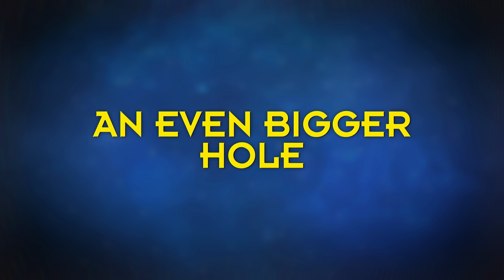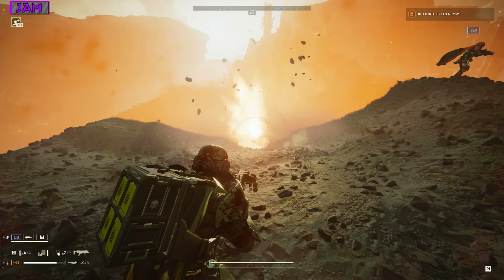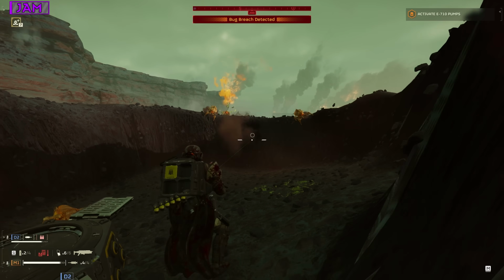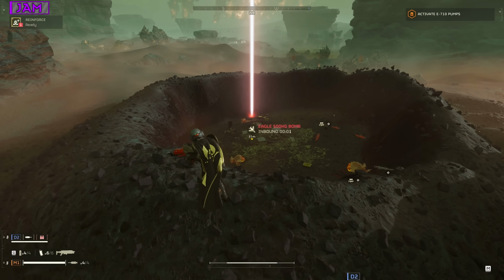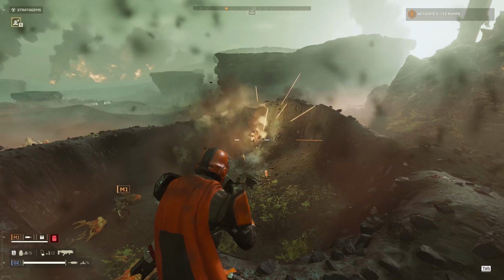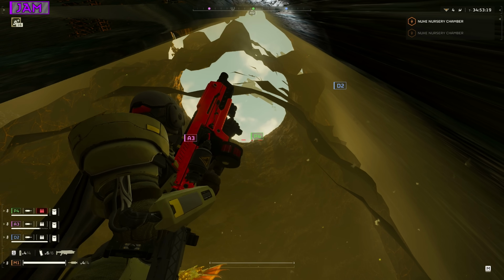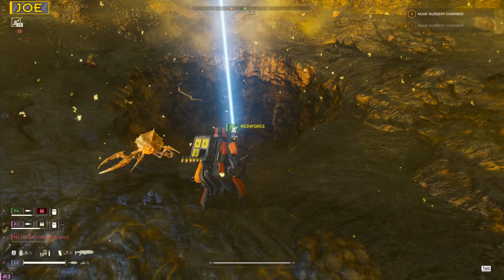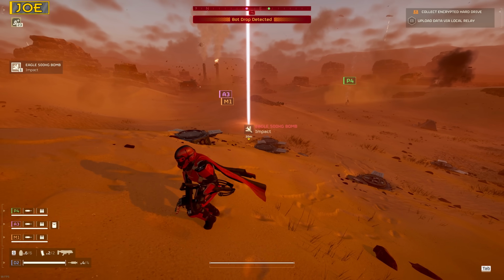Digging the Biggest Hole Possible in Helldivers 2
We revisit the terrain deformation in Helldivers 2 and put more science and your suggestions to the test to make an even bigger hole.

HELLDIVERS 2 is a 3rd person squad-based shooter that sees the elite forces of the Helldivers battling to win an intergalactic struggle to rid the galaxy of the rising alien threats. Developed by Arrowhead Games and published by Sony, available on the PS5 and PC.

Welcome to the official Defend the House Youtube channel, busting myths since 2008! On this channel you'll find a variety of gameplay episodes, where we put your favourite games to the test in our classic Mythbusters format. We are always open to myth suggestions! We cover games like Call of Duty, Halo, Battlefield, Grand Theft Auto and more!